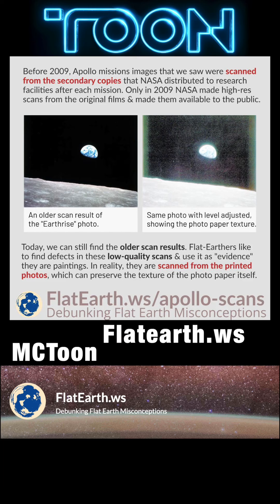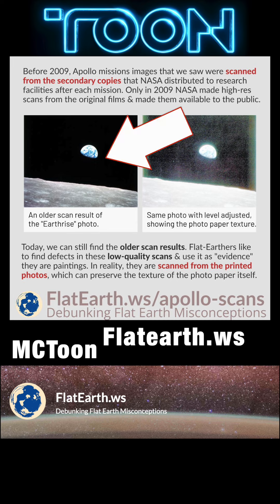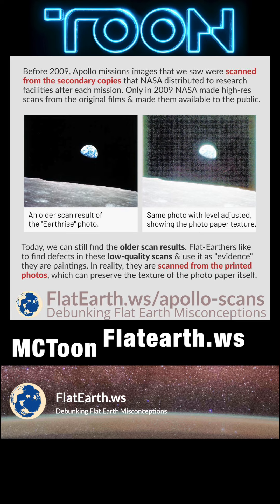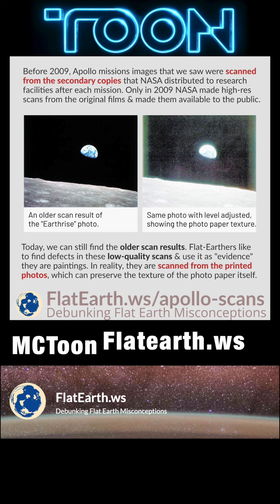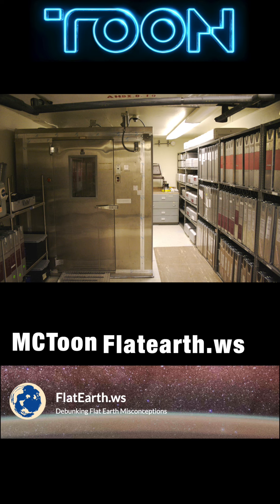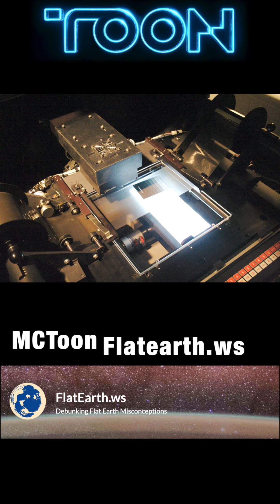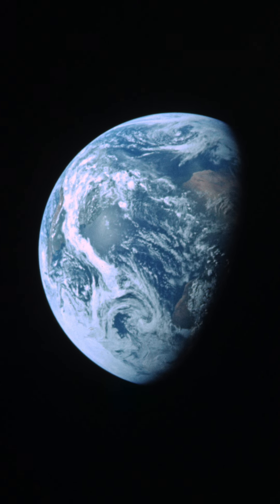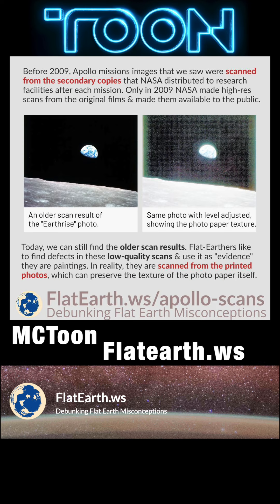Apollo Scans from Photographic Slides-Debunking Flat Earth